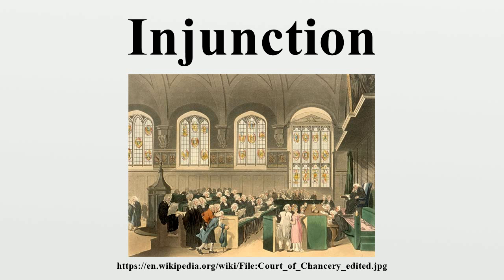Injunction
An injunction is an equitable remedy in the form of a court order that compels a party to do or refrain from specific acts.A party that fails to comply with an injunction faces criminal or civil penalties, including possible monetary sanctions and even imprisonment.

Image-Copyright-Info
Author-Info:   Thomas Rowlandson (1756–1827) and Augustus Charles Pugin (1762–1832) (after) John Bluck (fl. 1791–1819), Joseph Constantine Stadler (fl. 1780–1812), Thomas Sutherland (1785–1838), J. Hill, and Harraden (aquatint engravers)
Image-Copyright-Info